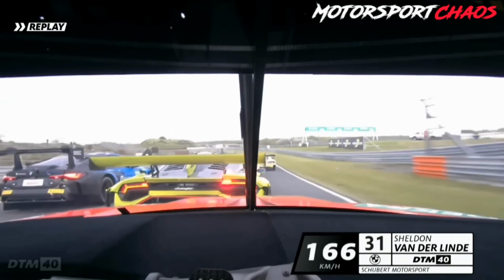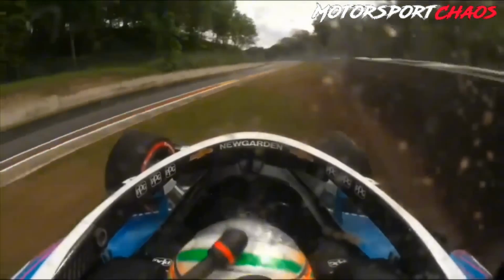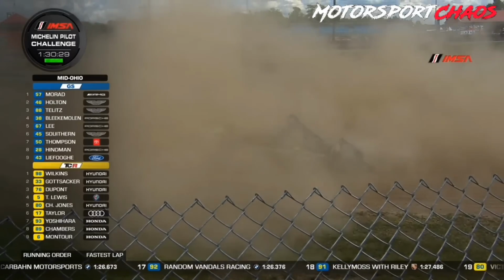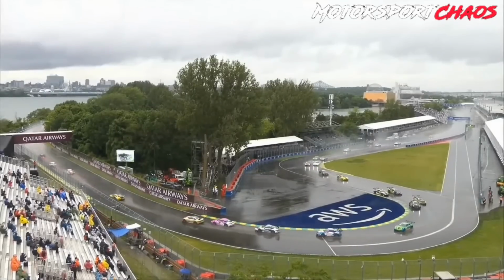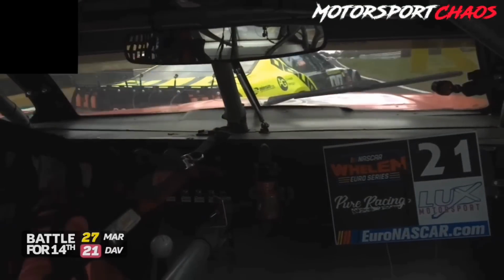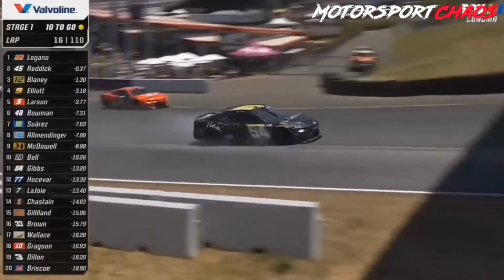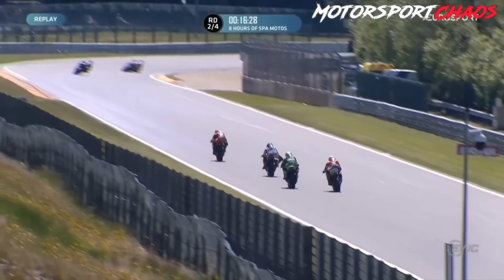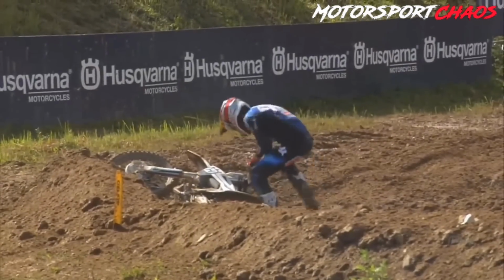Motorsport Crash Compilation 2024 June Part 2 (REUPLOADED)